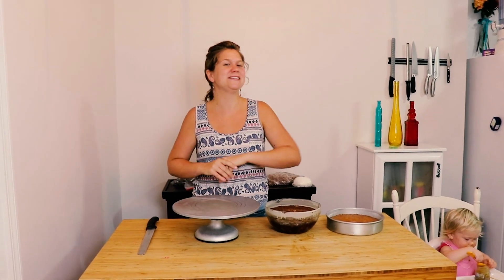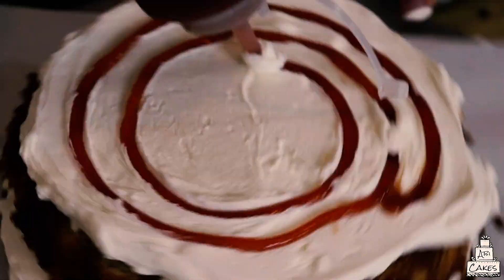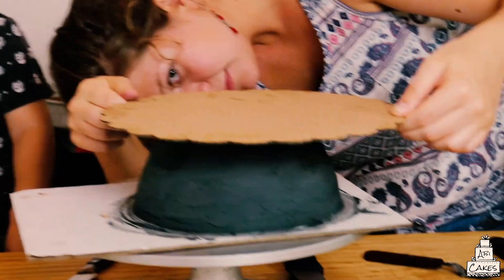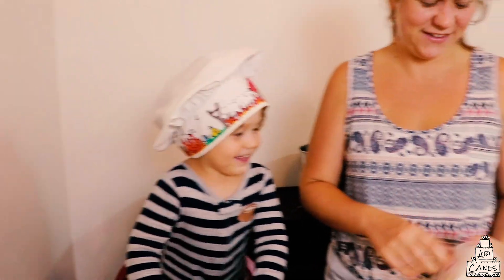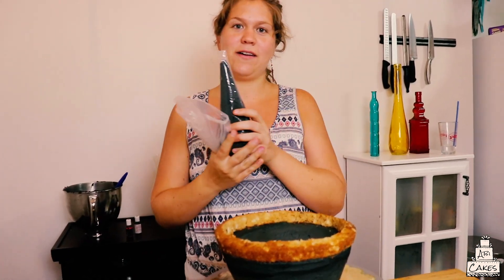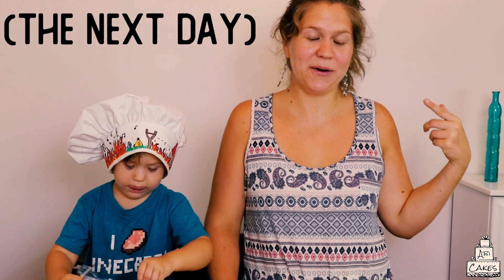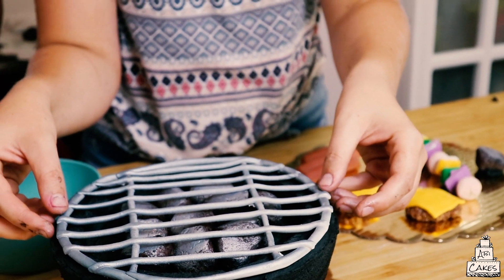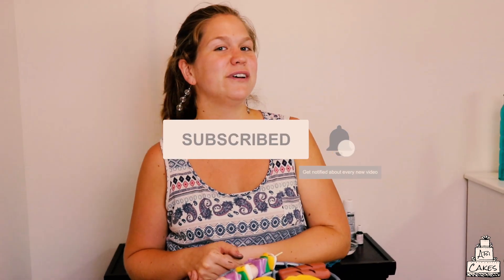How to Make A Grill Cake (Delicious!)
What do you think of this grill cake? I had fun making this father day theme cake. The cake is a pineapple cake with guava filling. the frosting is buttercream. the charcoal was made with cake pops, and grilled items from  marshmallow fondant.

My Mixer
Cake Stand
My Camera
My mic

Hello I'm Abi! Im a mommy of two tiny humans and I have a passion for baking! Here on Cake Mom you will find baking tutorials as well as vlog style videos of me baking with my kids.

Abi Cakes is my local business out of St Augustine Florida. My specialty is simply elegant cakes with quality first!

edits: Adobe Premiere
Awesome table: IKEA
Camera: Canon SL2
Mic: Rode Shotgun